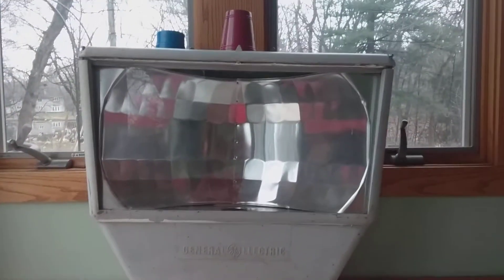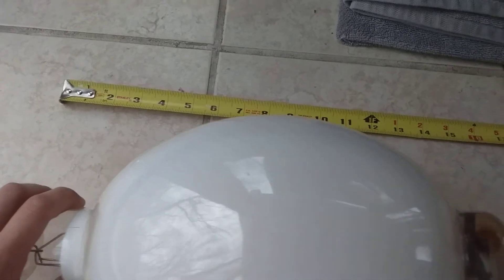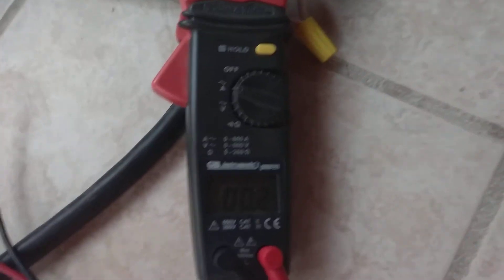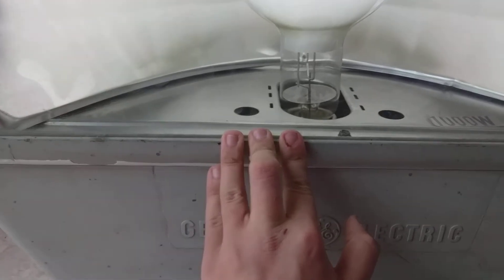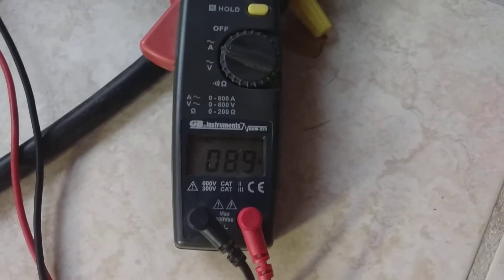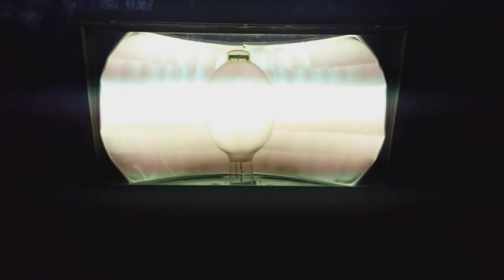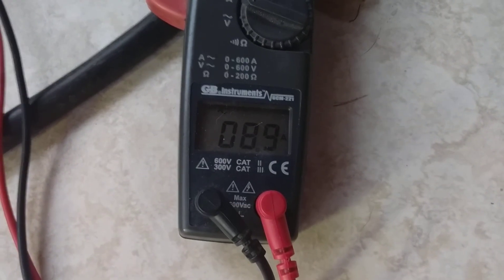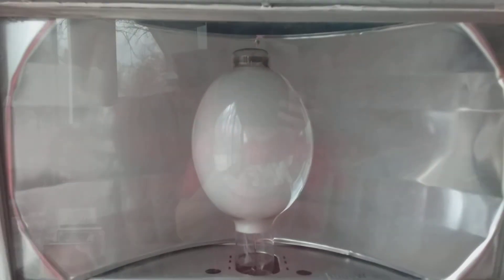My GE 1000 watt mercury vapor flood light (power flood-1000).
Today I am showing off my ridiculous flood light.  It is a 1000 watt mercury vapor lamp.  I also will use a multi meter to show how much current is being drawn.  Hope you enjoy the video.